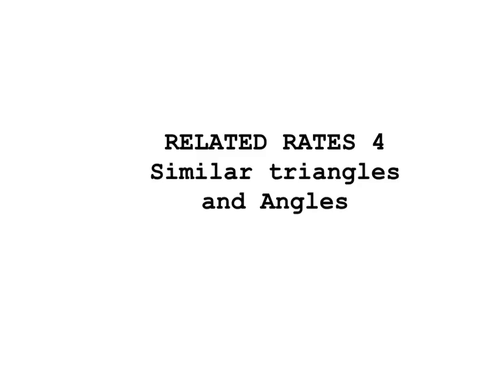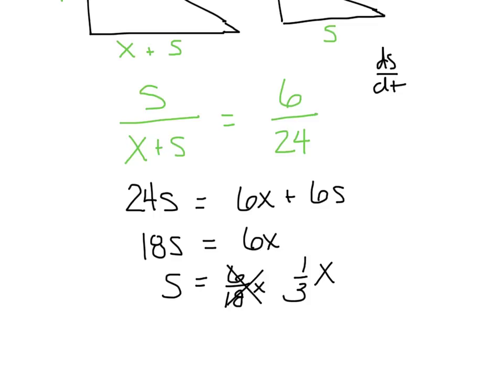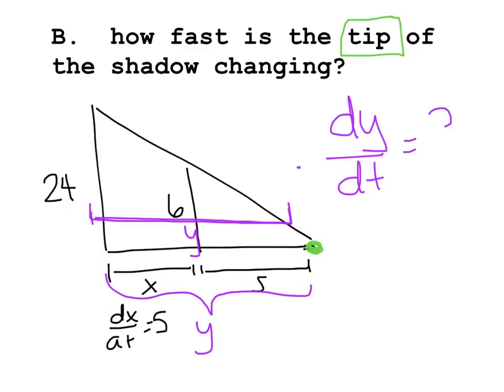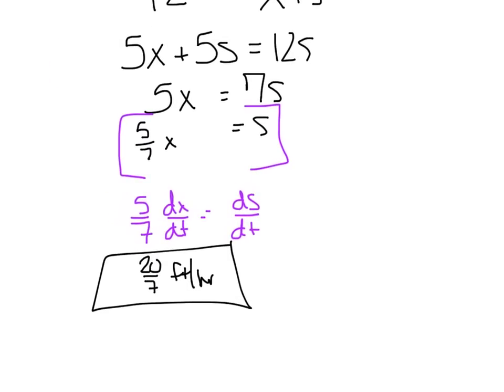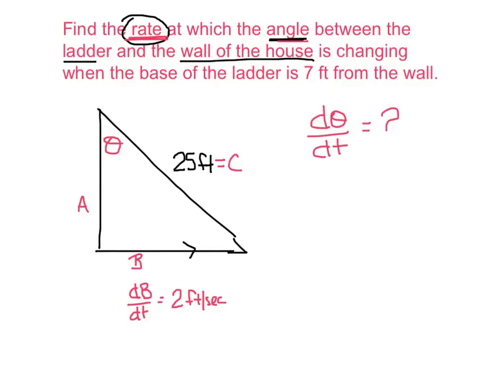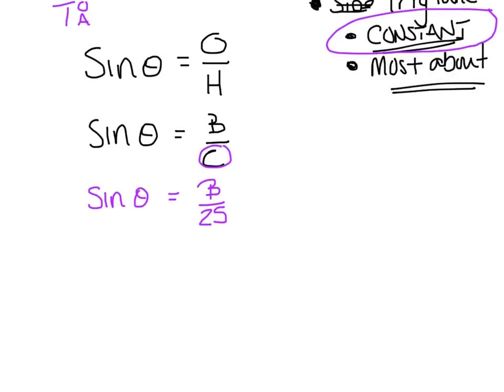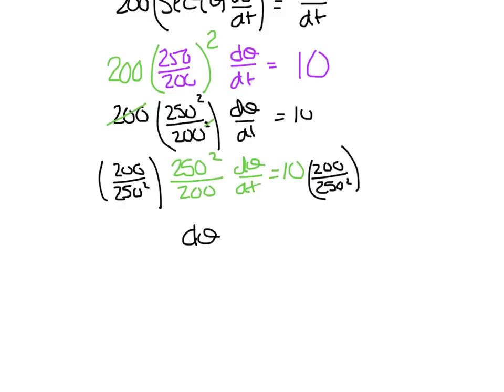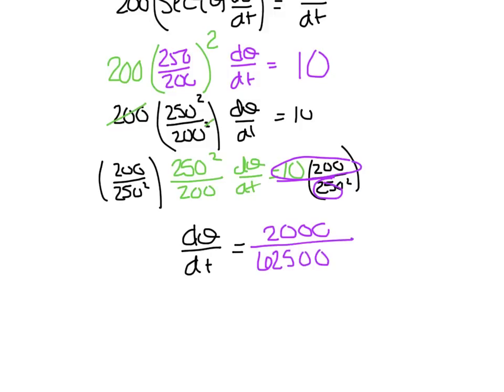Related rates four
related rates 4